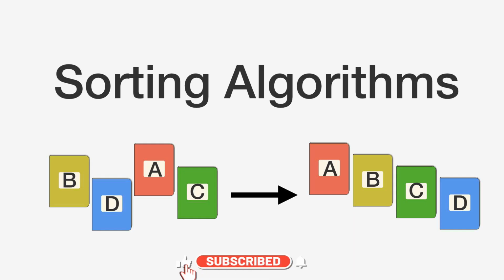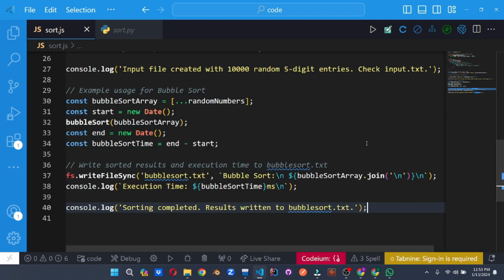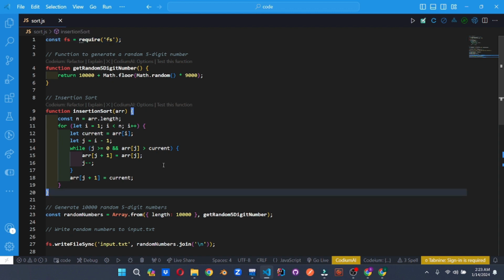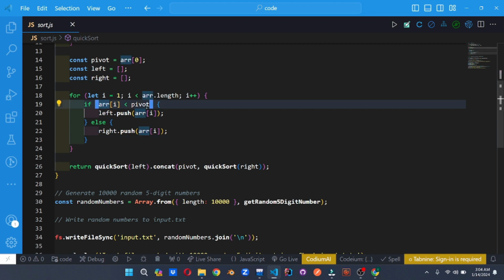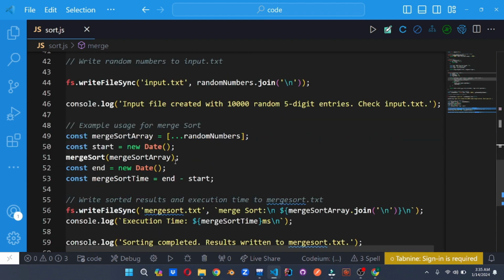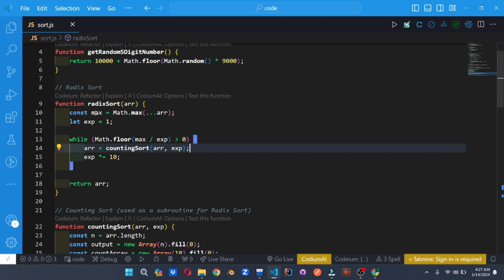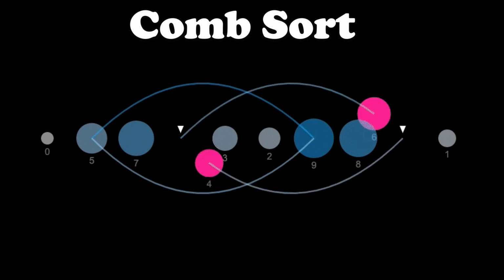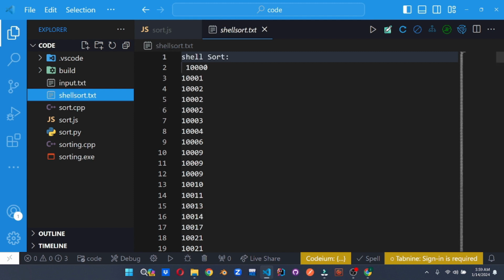Compare TOP 10 Sorting Algorithms in C++ | Python and JavaScript [ Hands on Lab ]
In this tutorial we will compare the TOP 10 Sorting Algorithms based on their execution time with three programming languages Python , C++ and JavaScript. We will be showing the coding and the test data with which we will be running their sorting algorithms.

Timeline
00:00 Introduction
00:16 Bubble Sort
02:39 Selection Sort
04:47 Insertion Sort
06:25 Quick Sort
08:44 Merge Sort
10:40 Counting Sort
12:17 Radix Sort
13:45 Bucket Sort
15:07 Comb Sort
16:38 Shell Sort